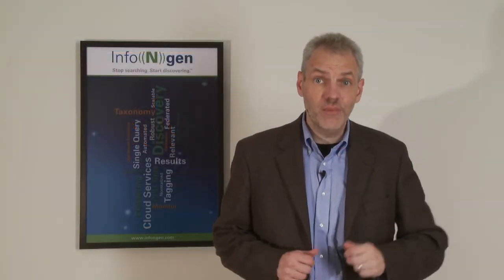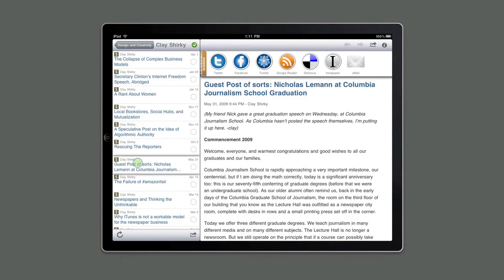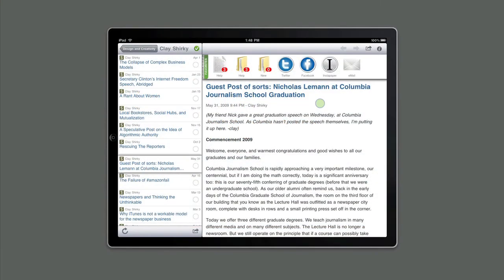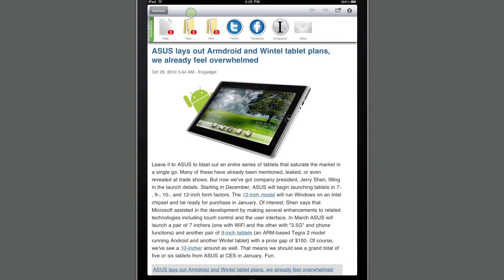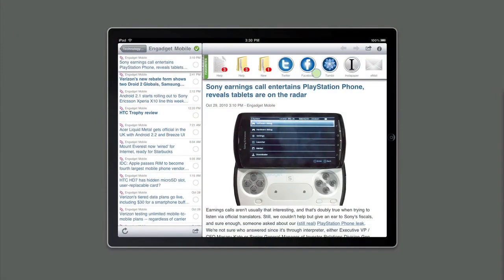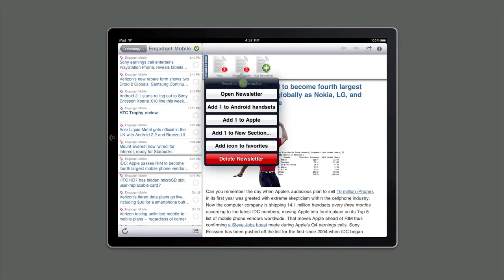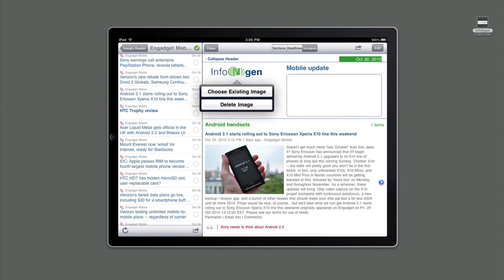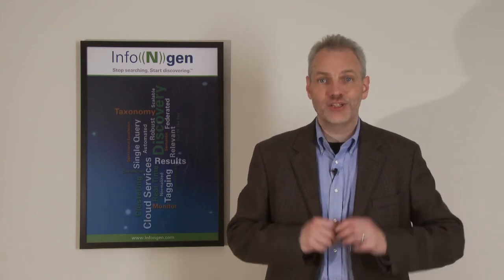An Overview of Curator HD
This video offers a brief overview of InfoNgen's new iPad app - Curator HD.